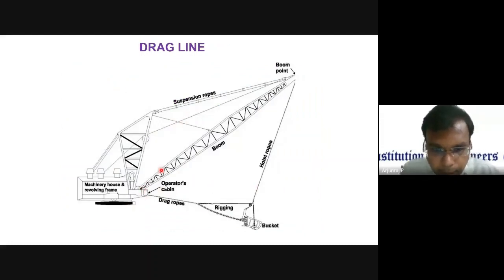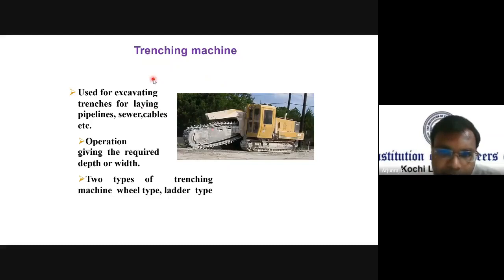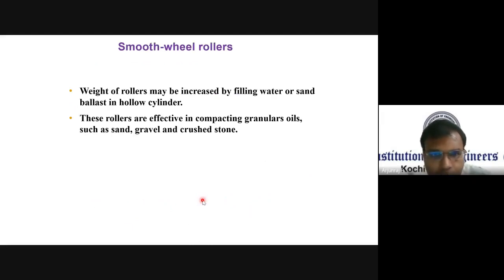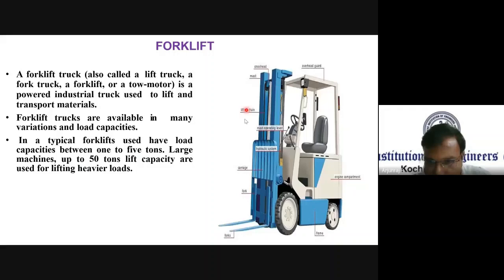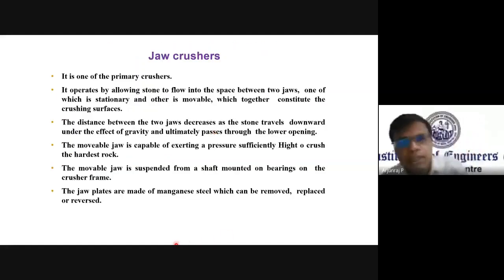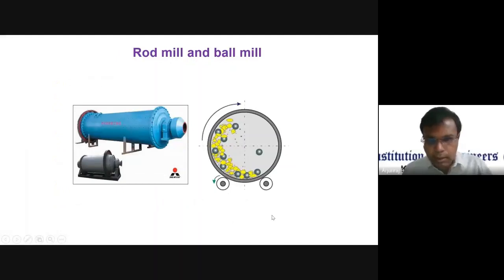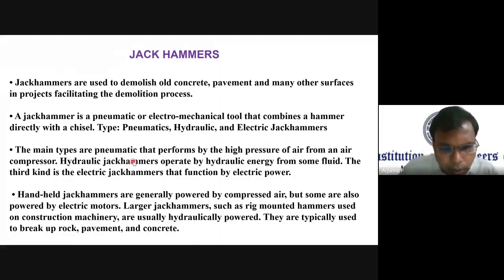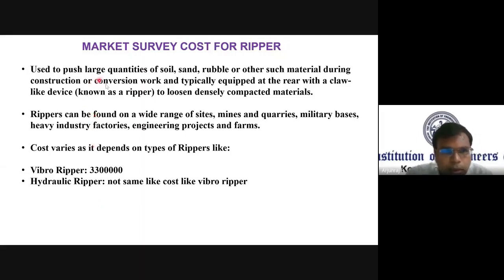Technical Features of Construction Equipment's used for Roads and Bridges by P.Arjunraj, Consultant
This seminar is about the Technical Features of Construction Equipment's used for Roads and Bridges